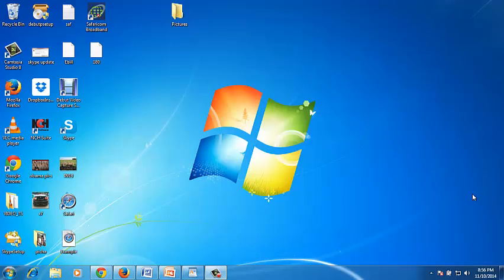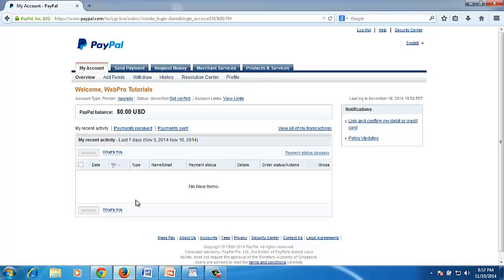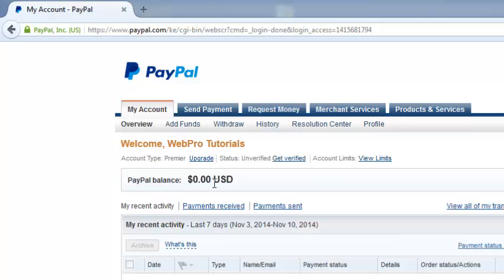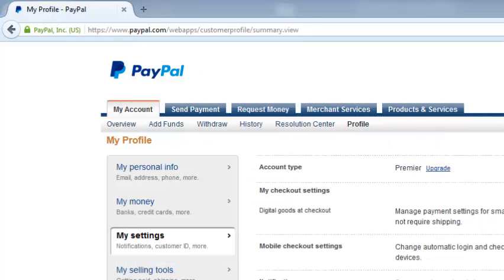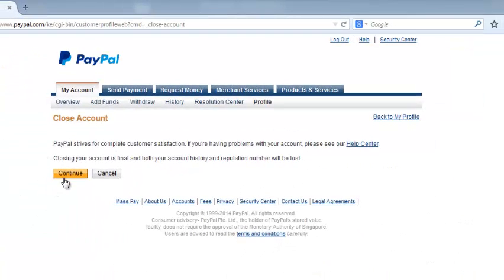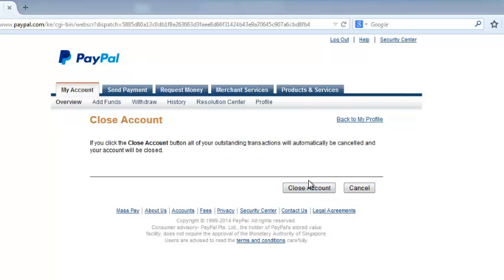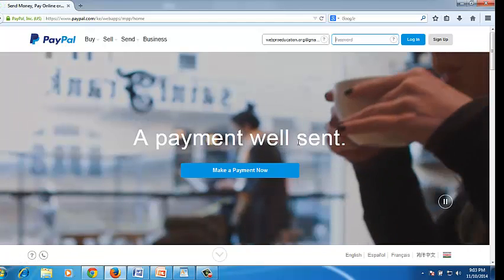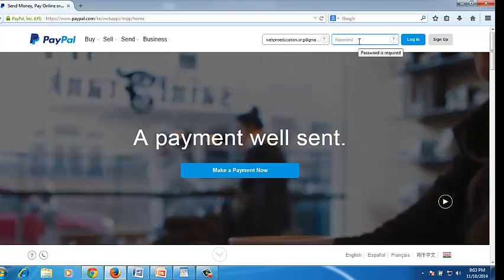How To Delete PayPal Account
Simple video tutorial on how to close paypal account if you no longer need it.

Before deleting your paypal account, make sure you aren't still in the process of sending or receiving money. Any scheduled or incomplete transactions are canceled when you close your account.
Transfer your balance to your bank account. Or send it to another account.
2. Click the Profile icon next to "Log Out."
3. Click More Settings.
4. Click Close Account next to "Account type" and follow the prompted steps.

After a few days, you can confirm if your account has been deleted by attempting to log in with the username and password of the account you deleted.